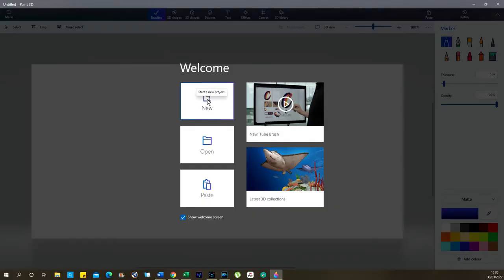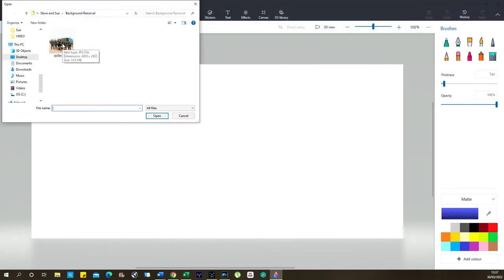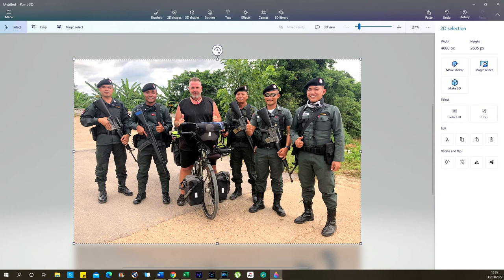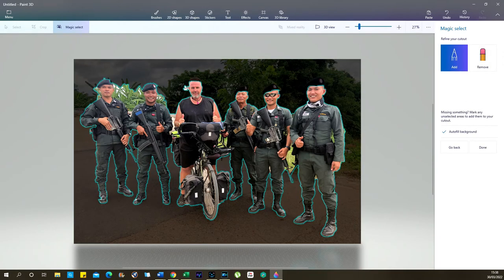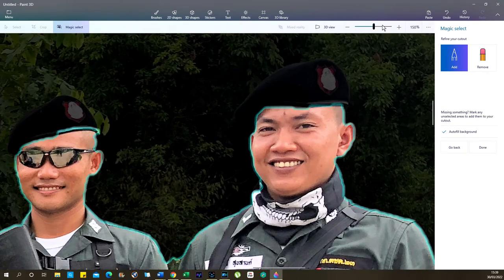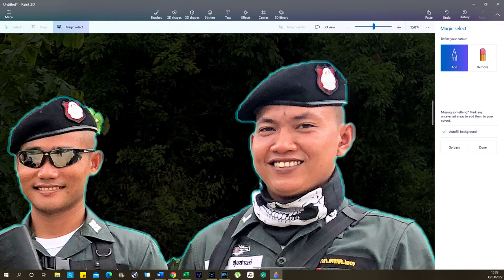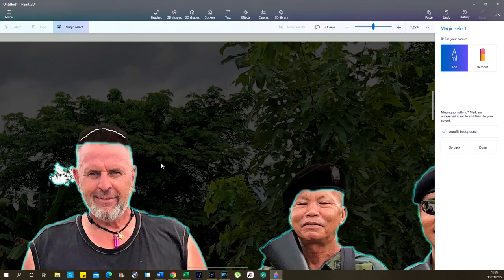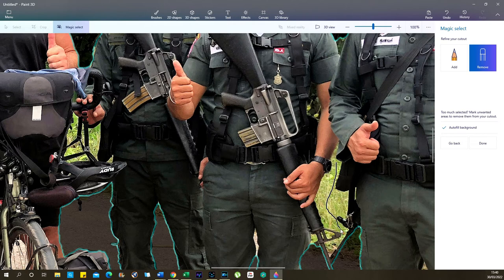How to remove image backgrounds, easily and free, using an app built into Windows 10.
Video Description

Few people know this feature built into Windows 10, which is a shame because it is easy to use and produces good results.